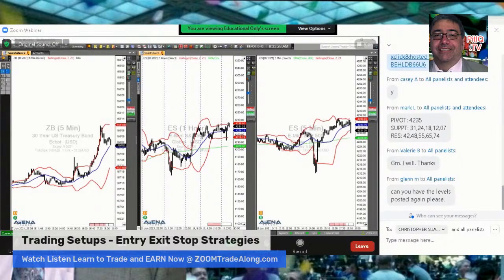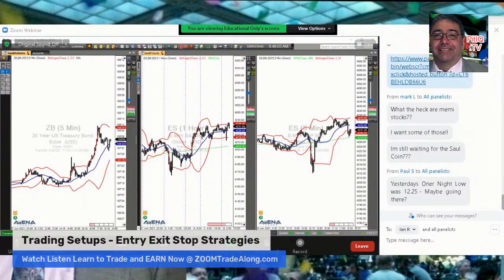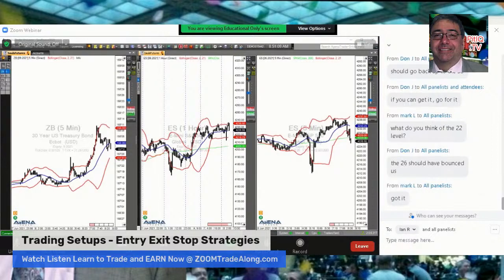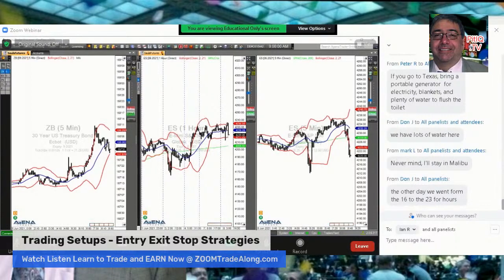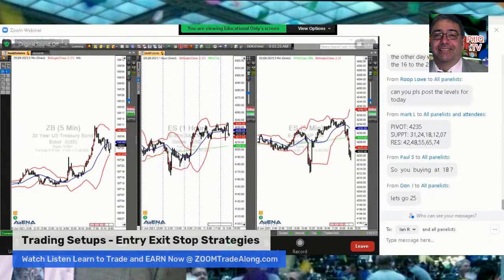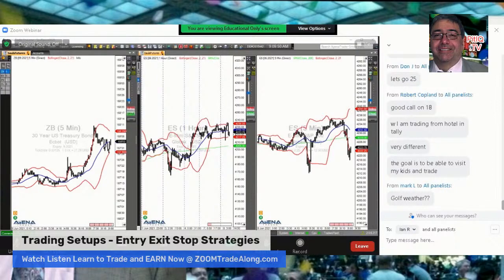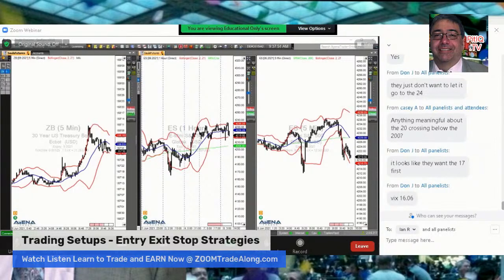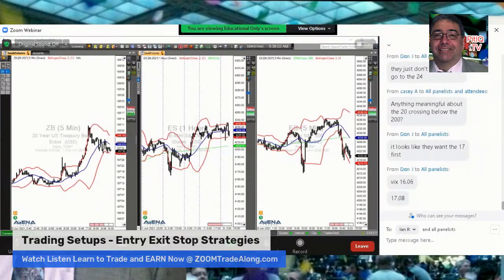ZoomTradeAlong.com - Learn to Trade and EARN